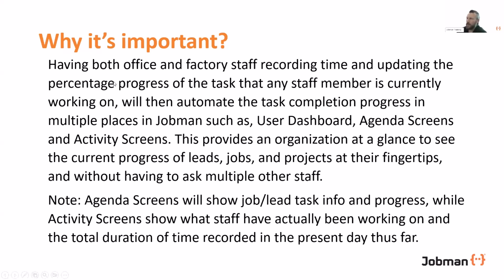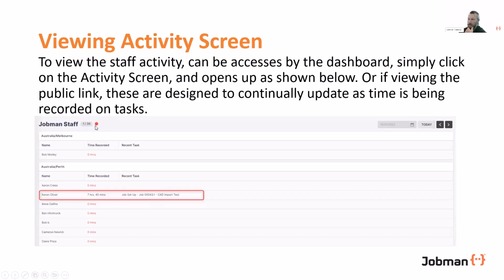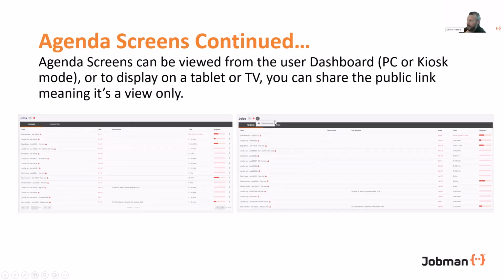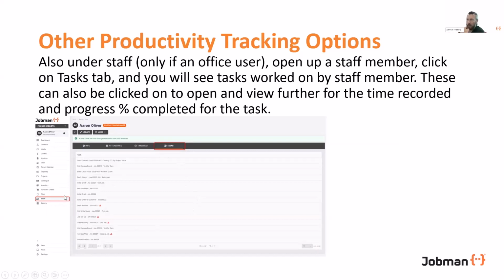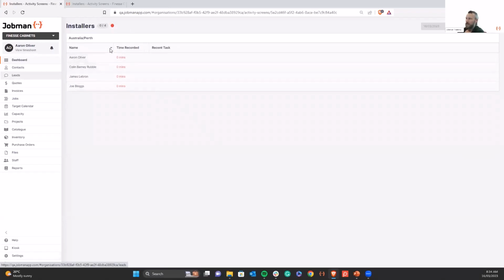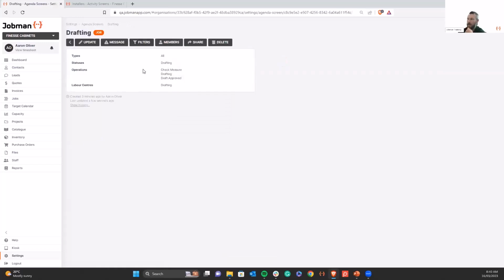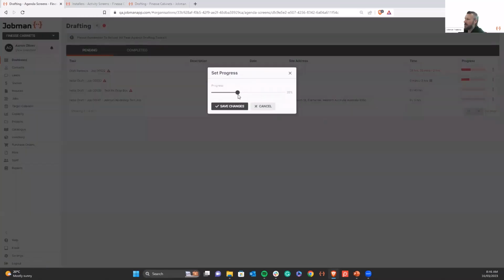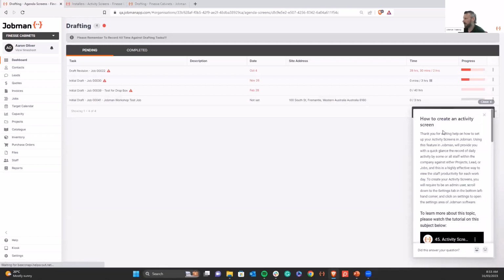Tracking Productivity Workshop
Learn more about how you can track staff productivity in real time using Jobman software.